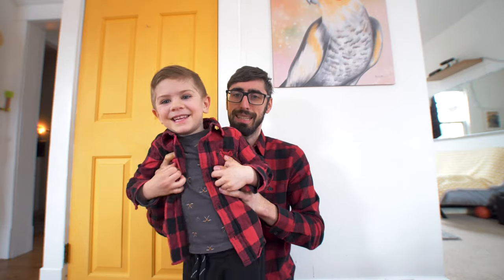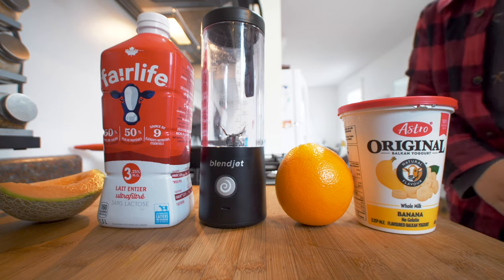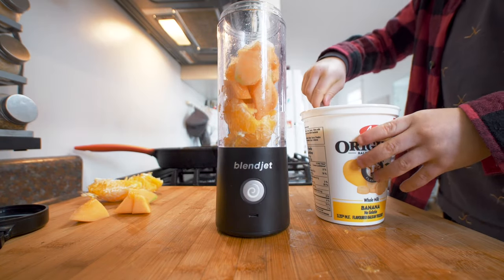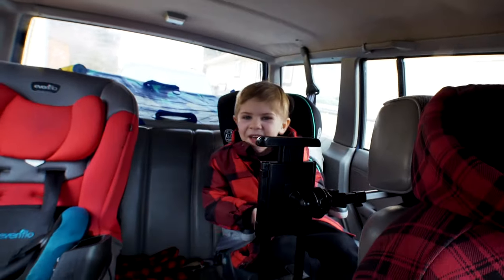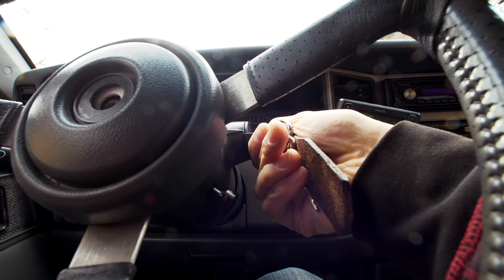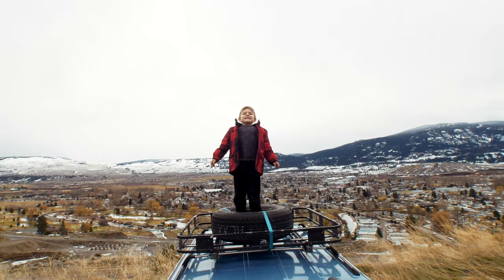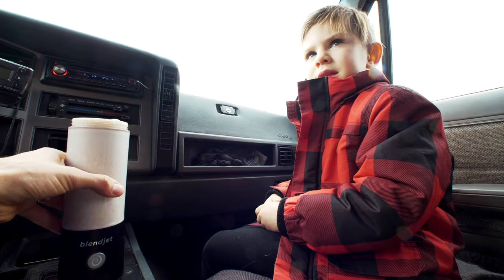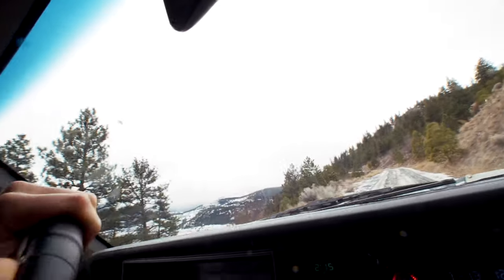Adventures with Stepan: Road Trip with a Cantaloupe BlendJet Smoothie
Tag along with Stepan and Mateo on their road trip adventure with a BlendJet. They made a delicious cantaloupe and yogurt smoothie to bring into the beautiful hills of British Columbia!

Keep up to date on all BlendJet news, contests, and content.

Music